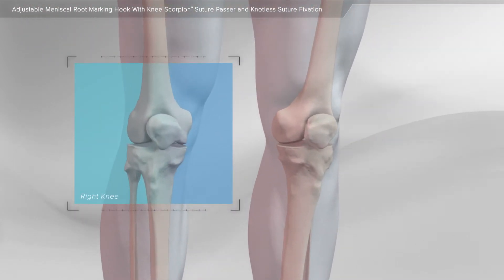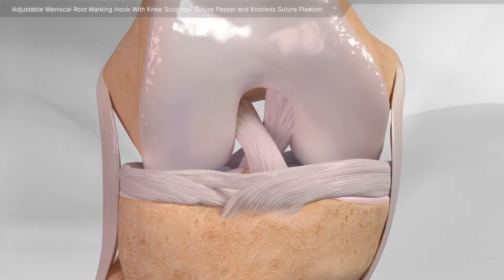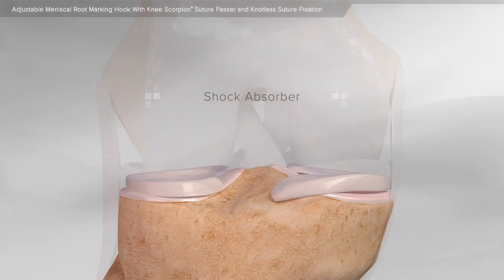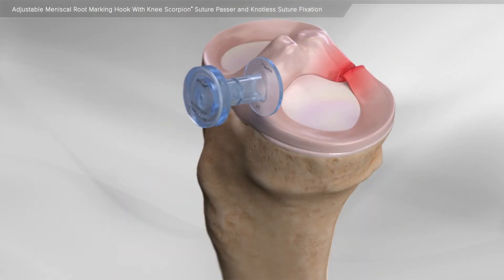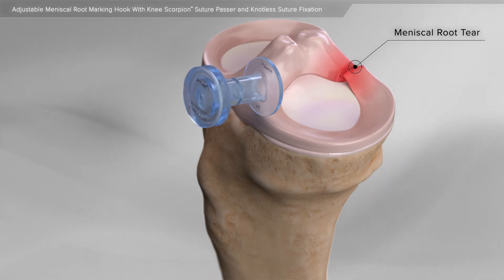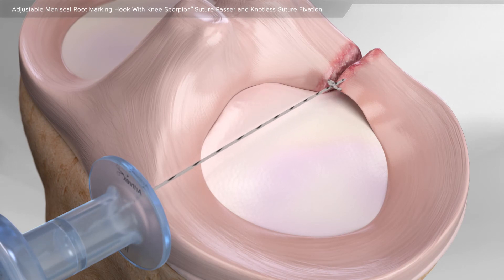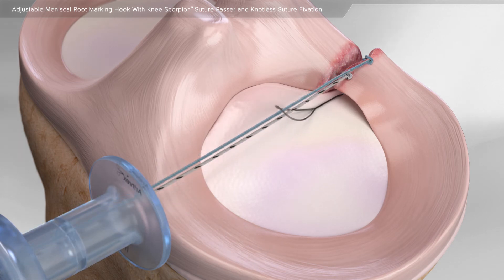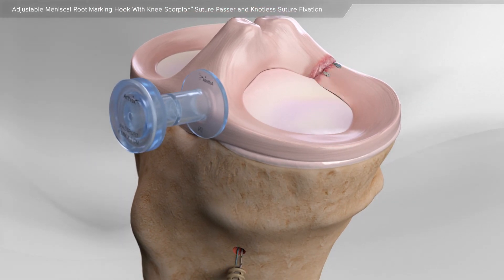Adjustable Meniscal Root Marking Hook With Knee Scorpion™ Suture Passer and Knotless Suture Fixation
The OrthoIllustrated® animation for meniscus root repair is an educational tool to help patients better understand this treatment.